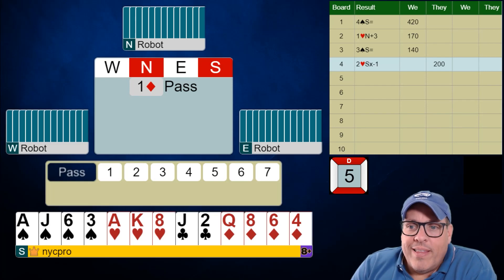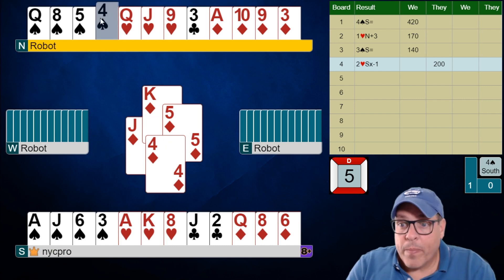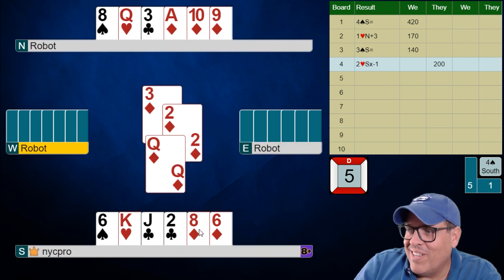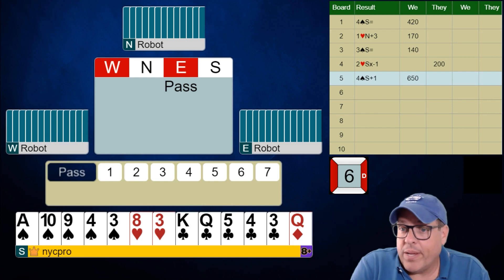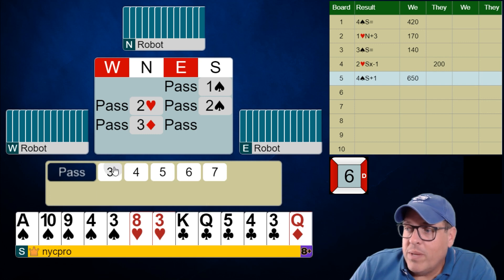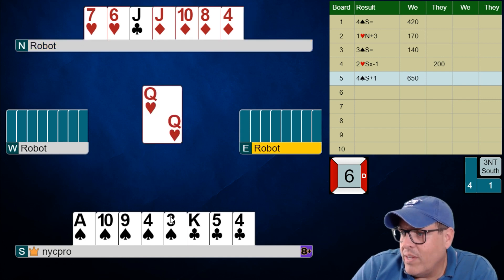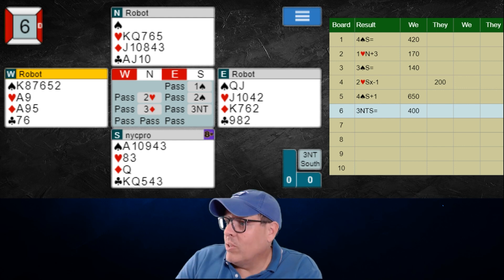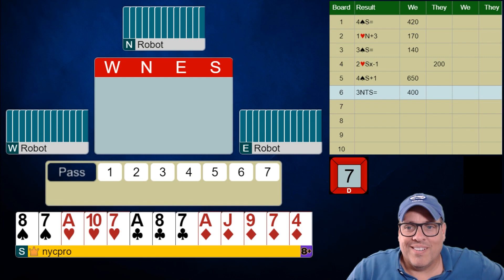THE WEEKLY CHALLENGE (Vol. 19 / Episode 3)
PRACTICE YOUR DEFENSE;